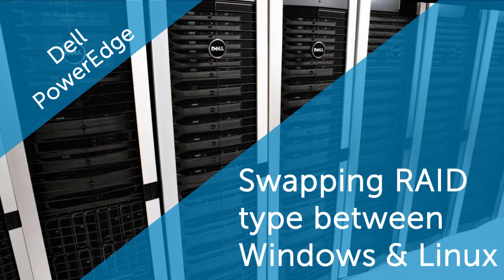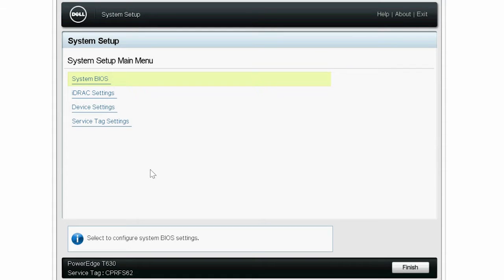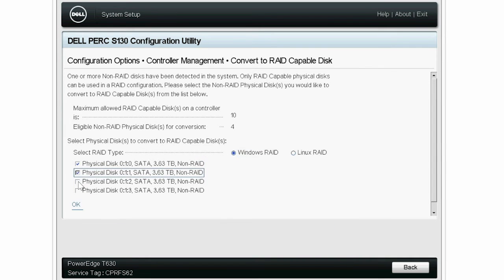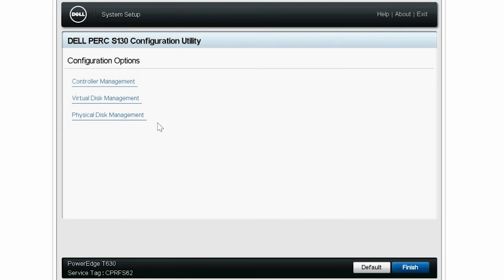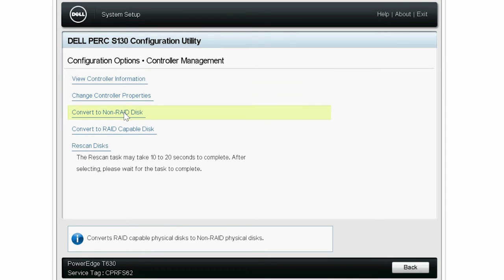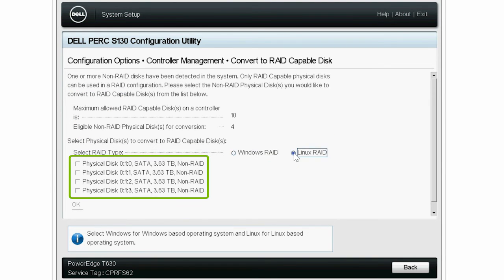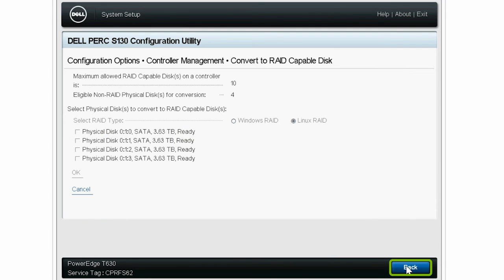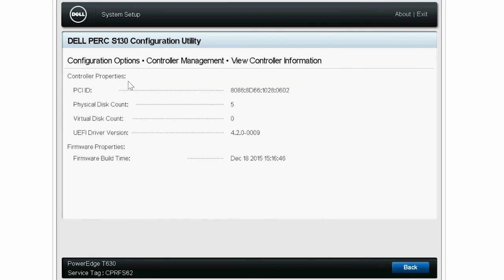Swapping RAID type between Windows and Linux operating systems by using software RAID HII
This video demonstrates the process of swapping RAID type between Windows and Linux operating systems on Dell’s 13th generation of PowerEdge systems or later by using software RAID Human Interface Infrastructure.
Note that, this process is supported only on UEFI driver version 4.2.0 or later.